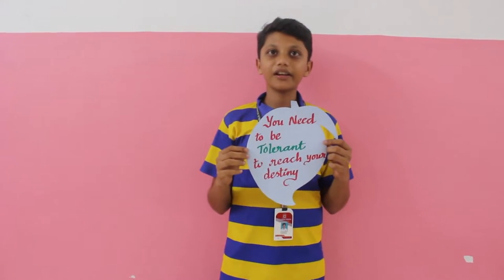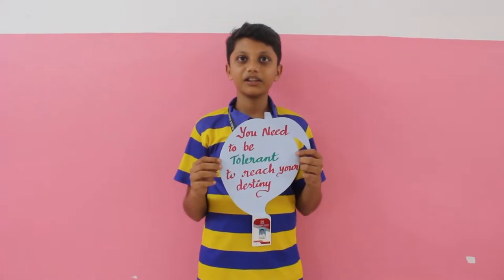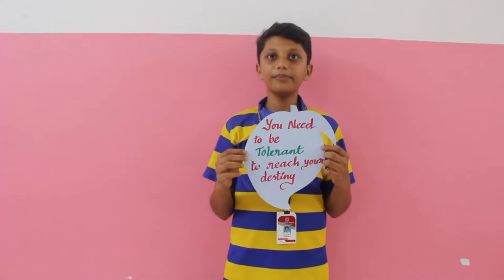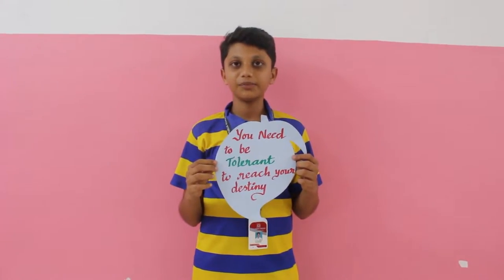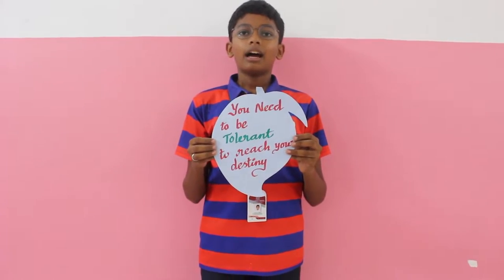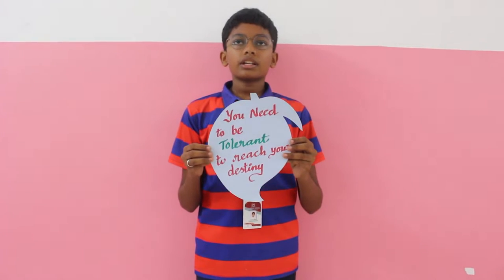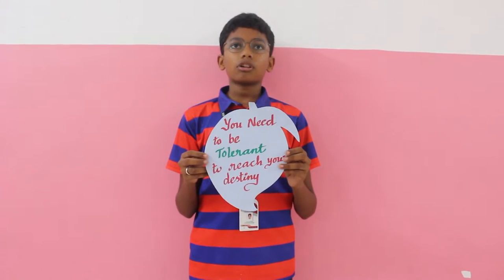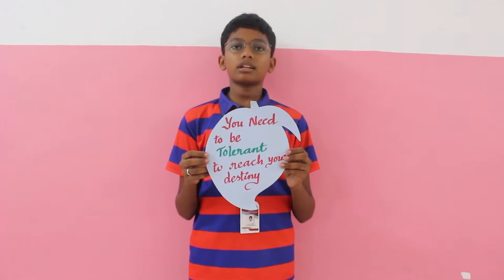Park Public School | International Day for Tolerance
Greetings from PPS!!!
      16 Nov 2022

The International Day for Tolerance supports the notion that education is a key factor in preventing intolerance across the human race.

On this day, we are encouraged to educate and learn how to practice solidarity between ethnic, social and cultural groups.